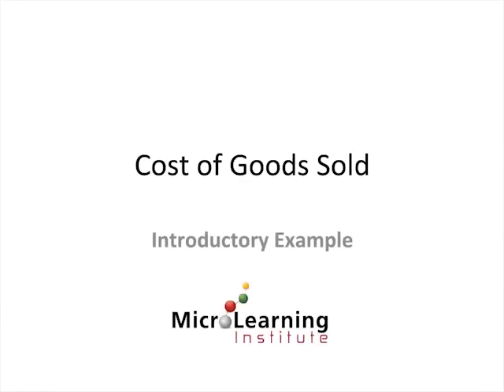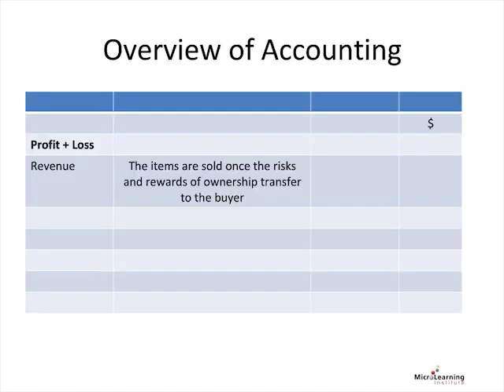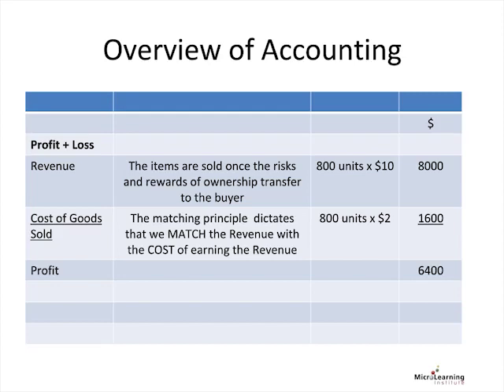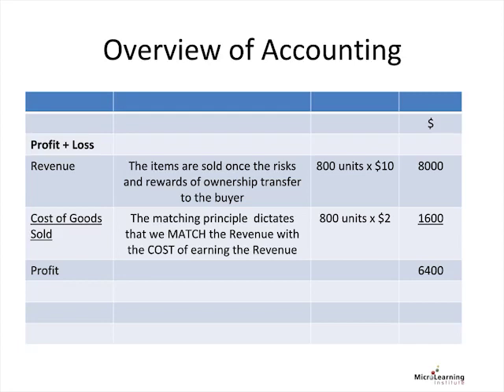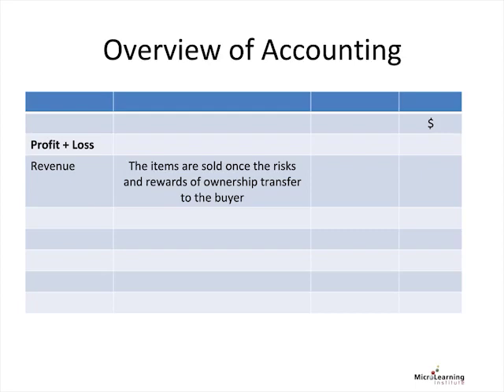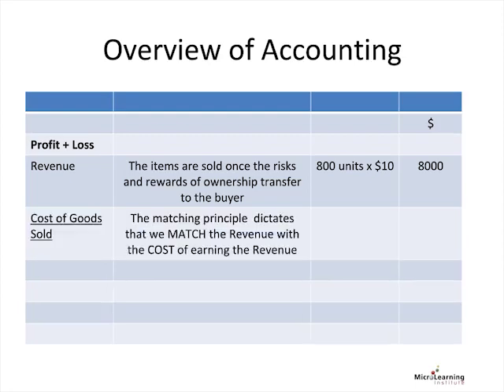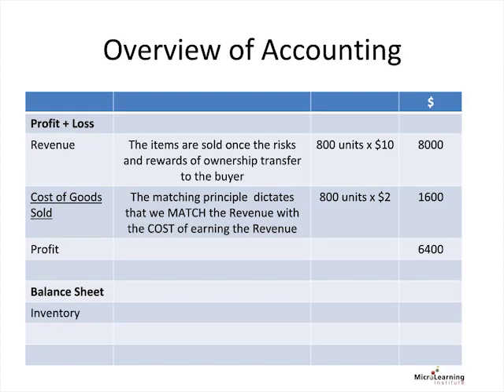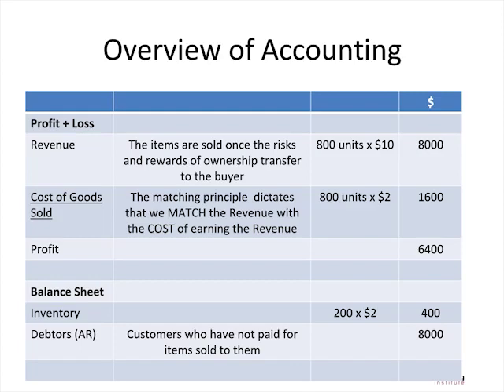22 Elements Of The Income Statement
Elements Of The Income Statement